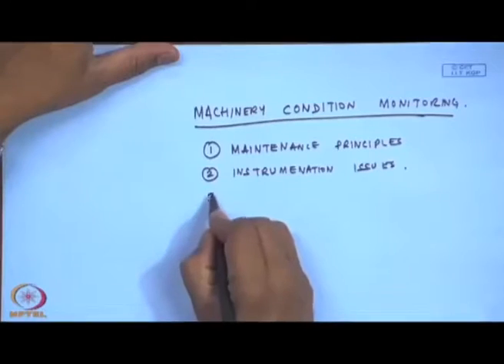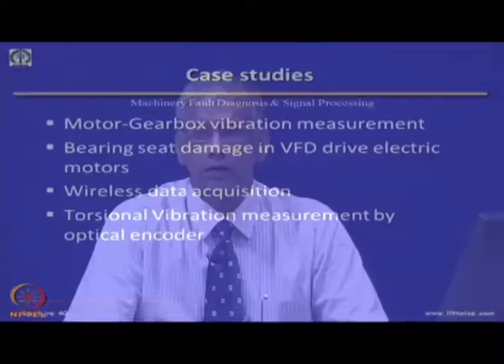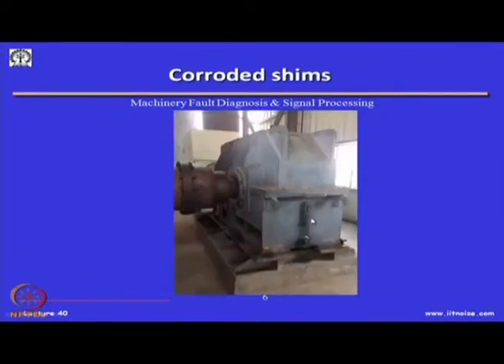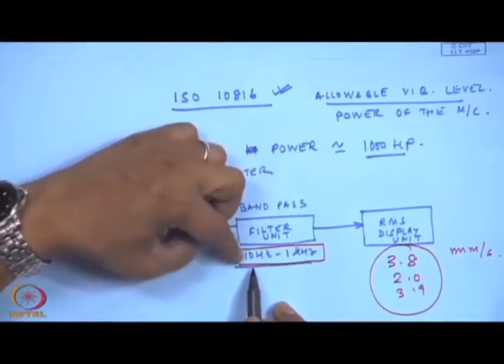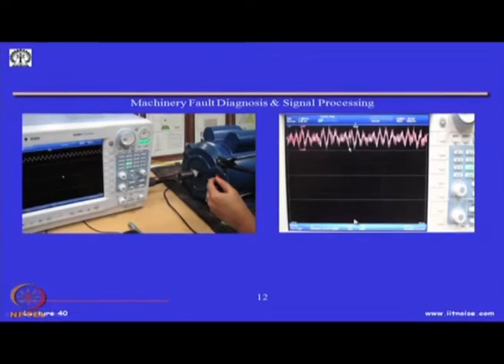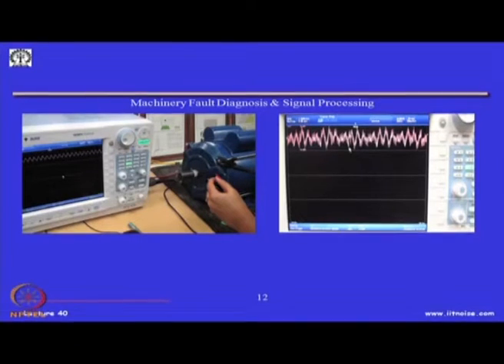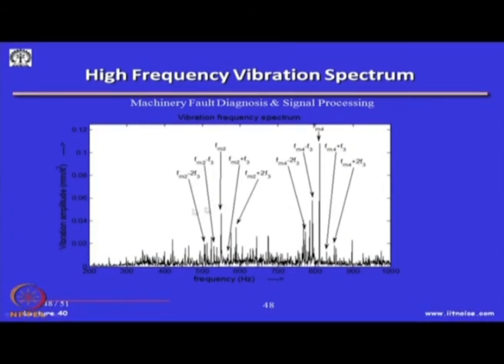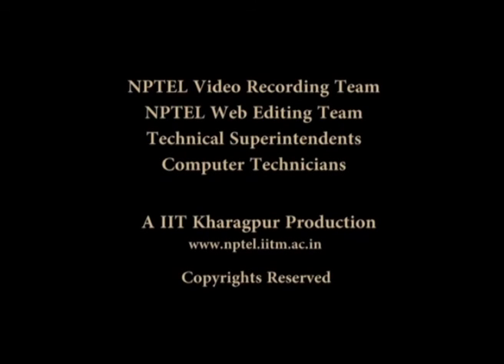Case Studies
Course: Machinery fault diagnosis and signal processing